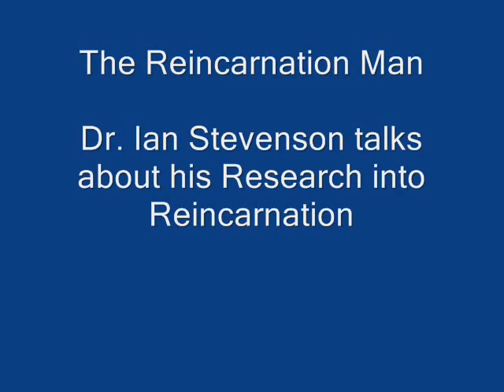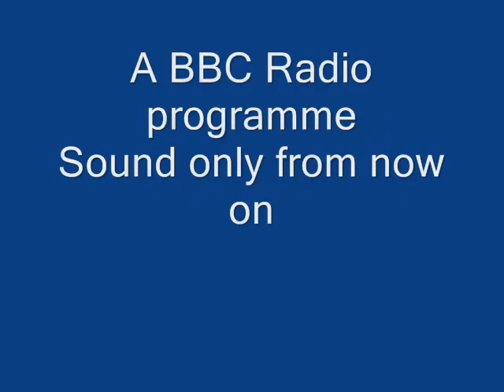The Reincarnation Man - Dr.Ian Stevenson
A sound only programme from the BBC from a few decades ago